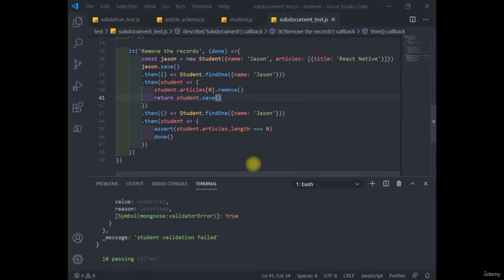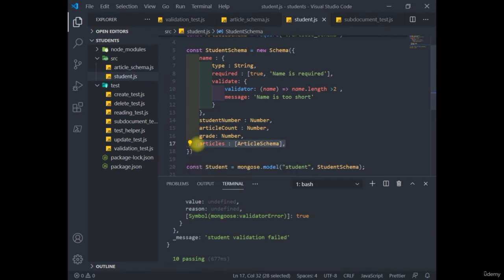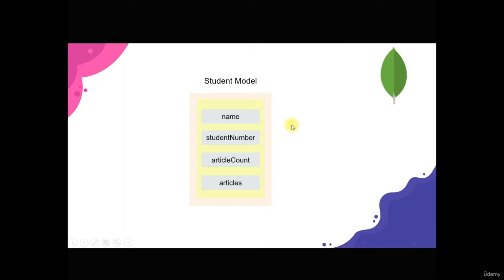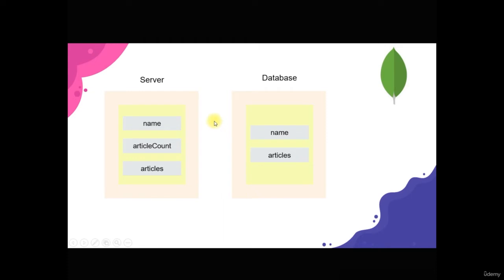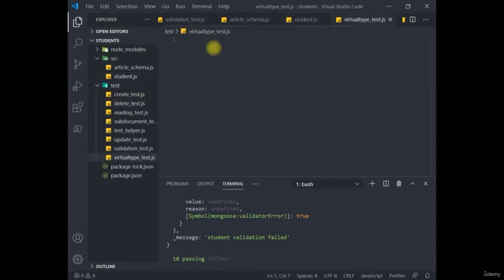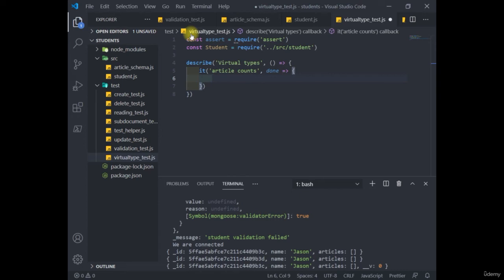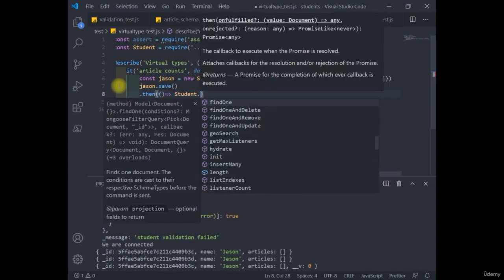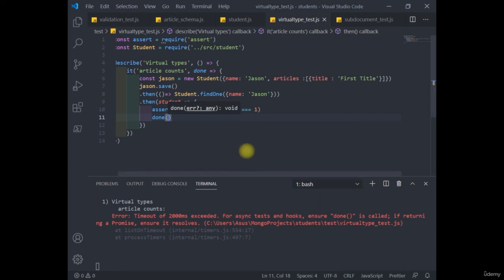33 Virtual Types 1 - Handling relational data in MongoDB, mongoose, NoSQL Course